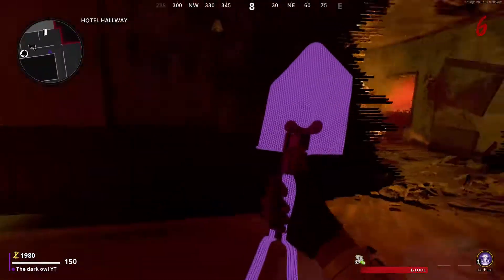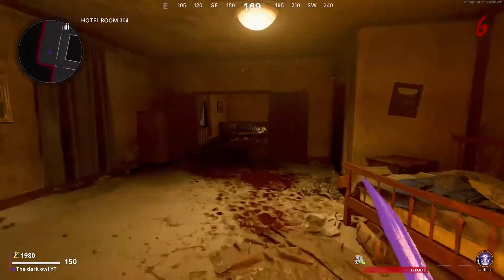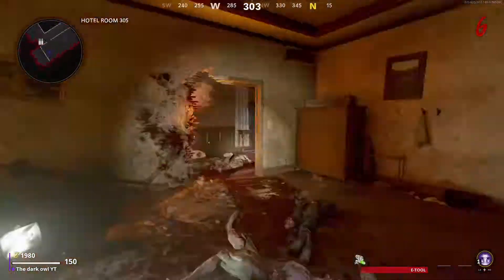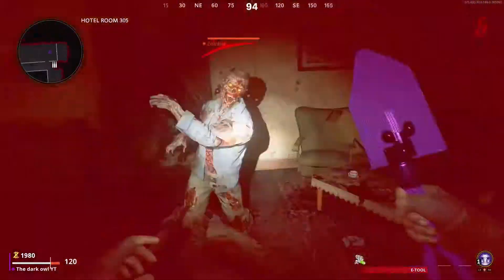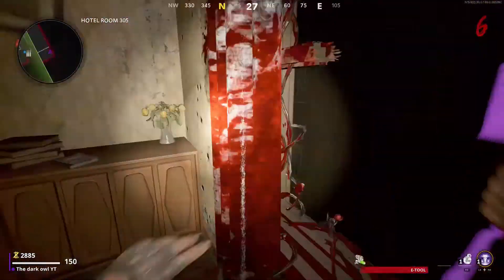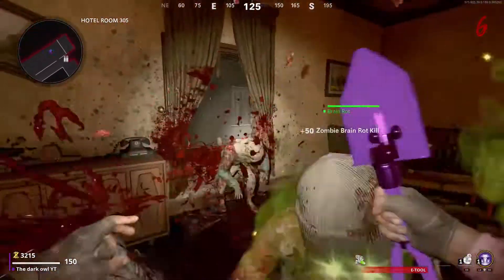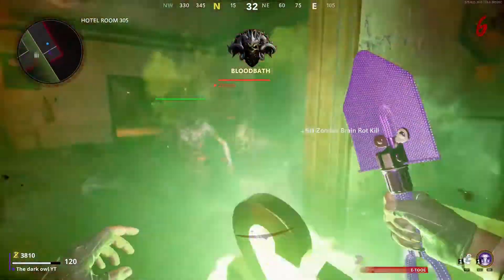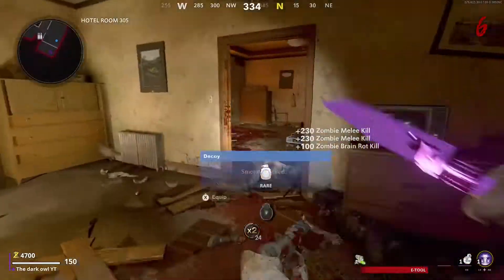COLD WAR ZOMBIES, MAUER DER TOTEN BEST HIGH ROUND METHOD!!!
This is the most effective way to reach high rounds in Mauer der Toten. Like and sub!!!